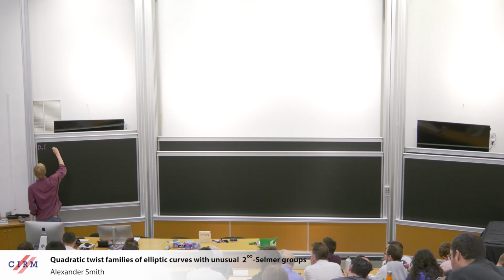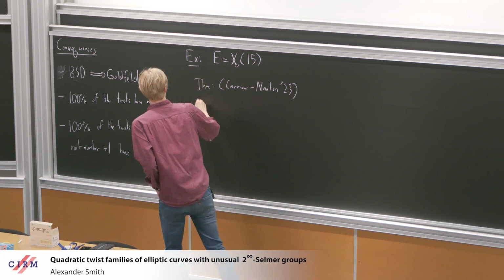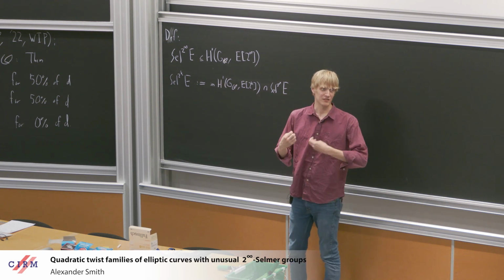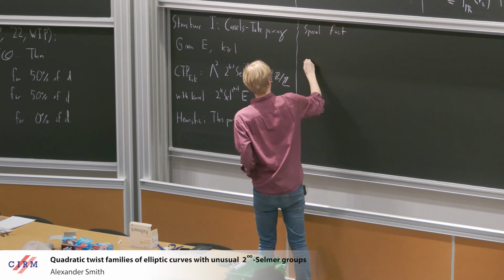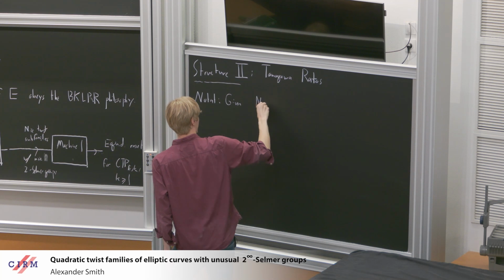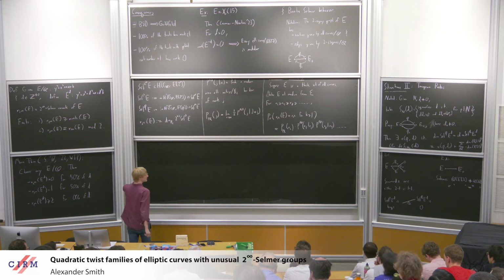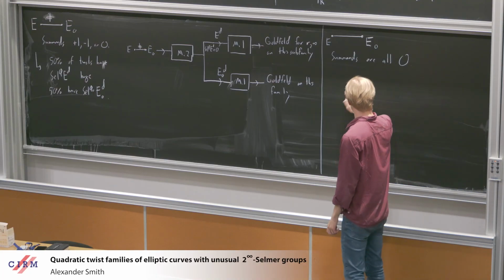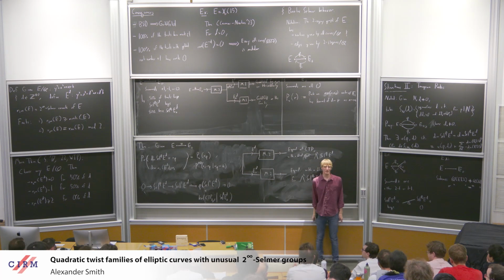Alexander Smith: Quadratic twist families of elliptic curves with unusual 2∞-Selmer groups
CONFERENCE
Recording during the thematic meeting : « Arithmetic Statistics » the May 16, 2023 at the Centre International de Rencontres Mathématiques (Marseille, France)